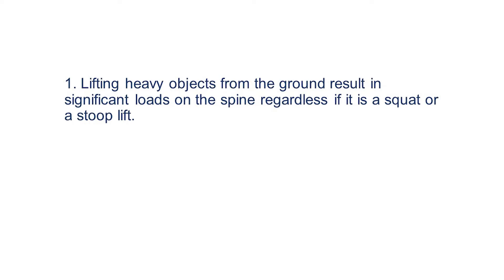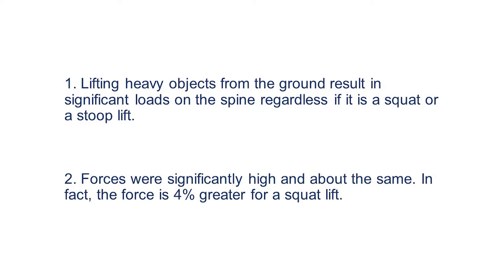The Bottom Line: Squat vs. Stoop Lifting: Which is Safer?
Humantech ergonomist Blake McGowan shares the ground-breaking results from a study that measured the spinal loads during both squat and stoop lifting.